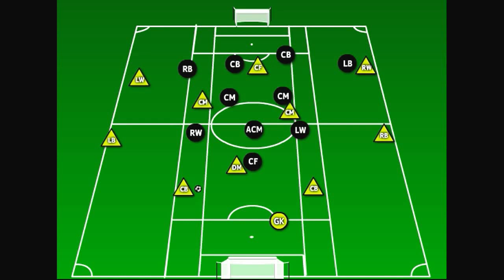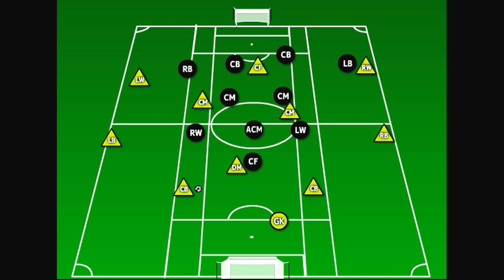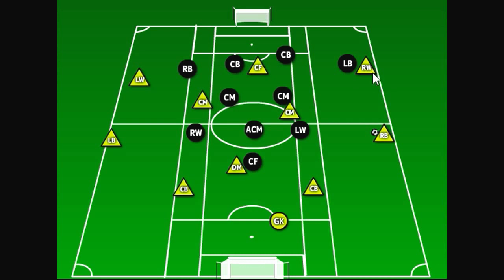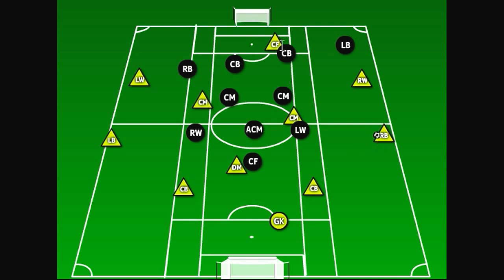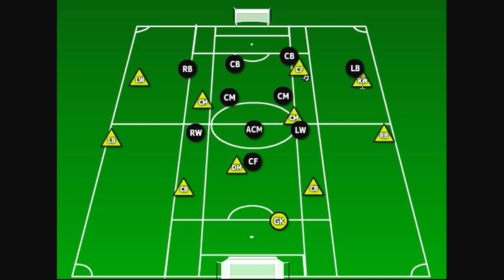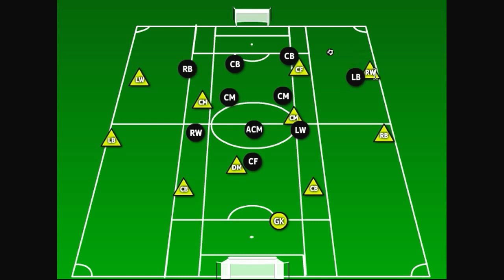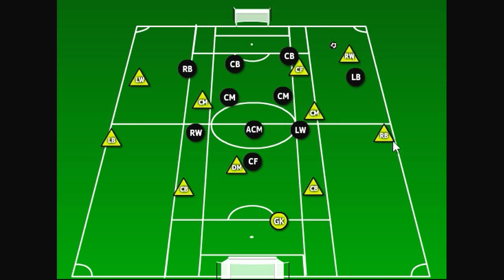Soccer: Attacking Patterns 3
Pattern 3:
Circulation across the back 4 and 6 to open up space for the FBs to attack space in front.
As ball is traveling to FB who can go forward, both ball-side Winger and CF check away and check to the ball (lose their man).
FB is looking for the vertical ball into the CFs feet. Winger spins in behind and CM checks underneath CF.
CF can play ball around the corner to the winger thru or can lay off to CM to play thru to winger.
If none of these options are on we bounce out and reload across Back 4.

With all patterns backs and 6 get compact to deny any counter opportunities, as well as to press immediately.